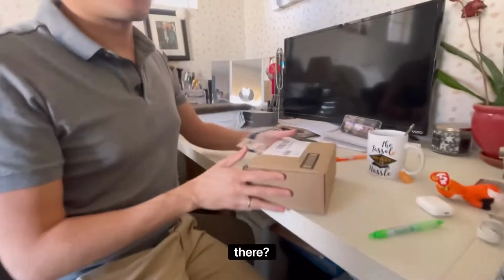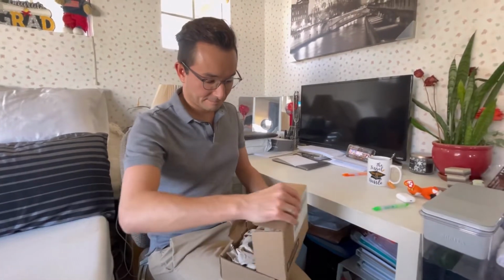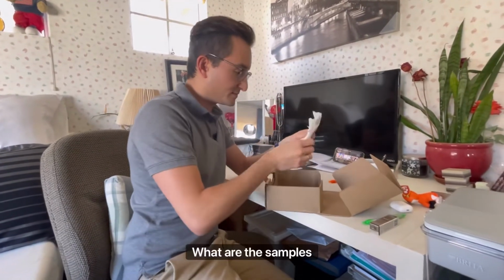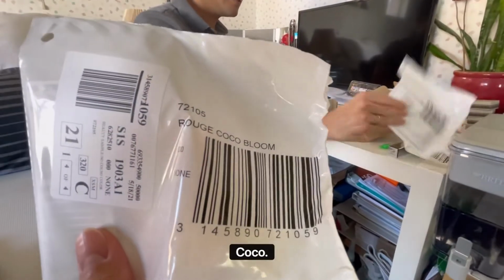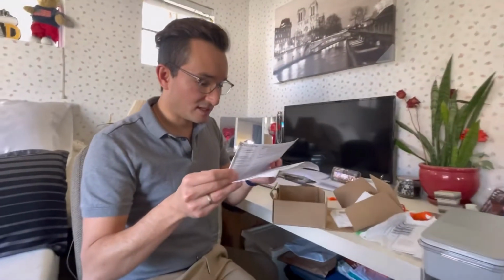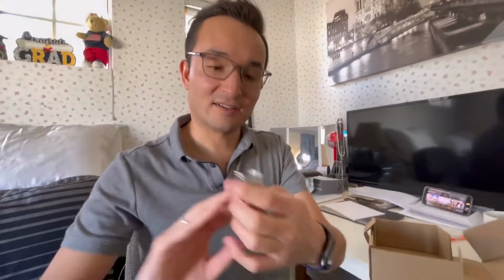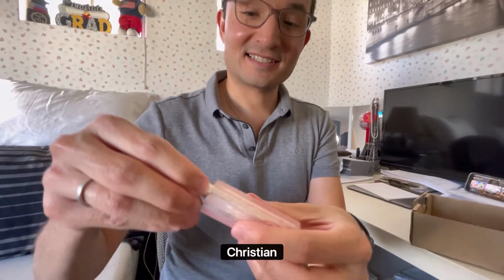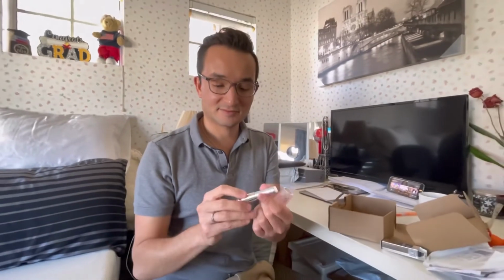The cheapest thing at DIOR | only $35 | Carlo&Seb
In this video, let's find out what was the cheapest thing at DIOR. do you have any idea?